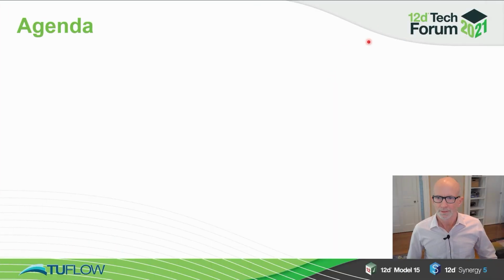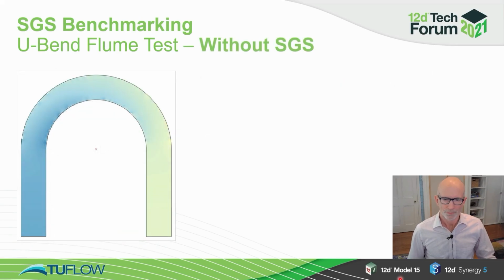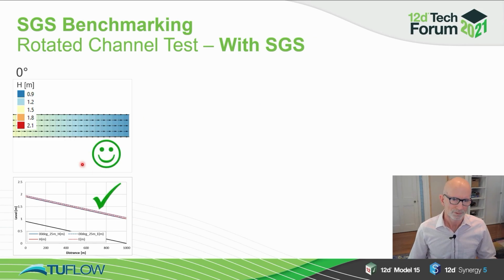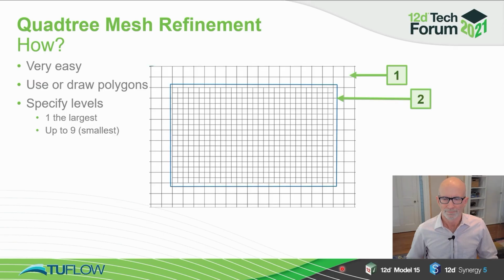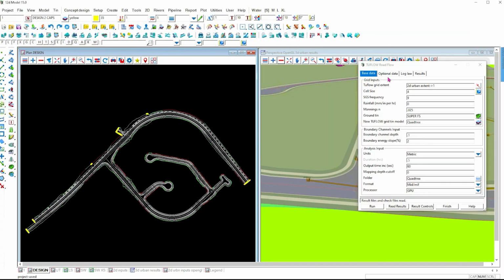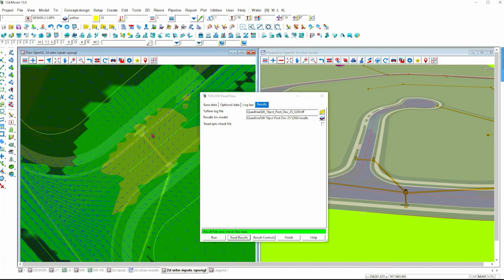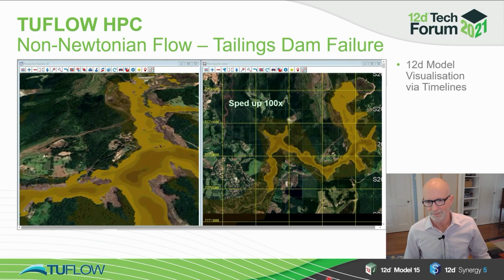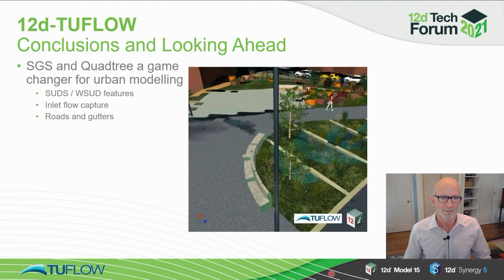TUFLOW + 12d Model 15: Subgrid Sampling & Quadtree Mesh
Register for Free 12d Model Tech Forum 2024 On-Demand Content

Discover the latest breakthroughs in hydraulic modelling with TUFLOW and 12d Model 15! In this Tech Forum 2021 session, Bill Syme and Rob Graham demonstrate how Subgrid Sampling (SGS) and the Quadtree Mesh feature are revolutionising urban and catchment flow modelling.

Learn how these features improve:
• High-resolution hydraulic modelling for roads, gutters, and urban areas
• Accurate flow capture in stormwater inlets
• Faster simulation run times without compromising results
• Mesh orientation independence, making grid alignment less critical
• Modelling of non-Newtonian flows for dams and tailings slurry
• Bridge and CFD flow representation for realistic flood simulations

This video includes:
✅ Explanation of SGS and how it enhances 2D cell sampling
✅ Demonstration of quadtree meshes for refined, variable-resolution modelling
✅ Real-world applications, including urban stormwater and bridge modelling
✅ Insights on future updates like groundwater modelling, particle tracking, and sediment transport

Whether you're a civil engineer, hydraulic modeller, or urban designer, this session shows how to get more accurate, efficient, and realistic simulations in 12d Model.

Watch now to elevate your TUFLOW + 12d Model workflows!